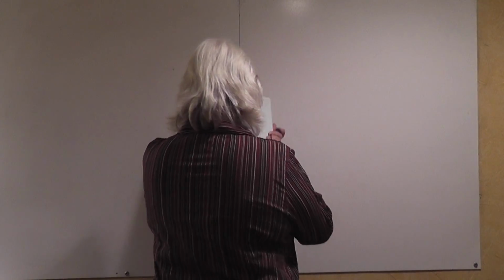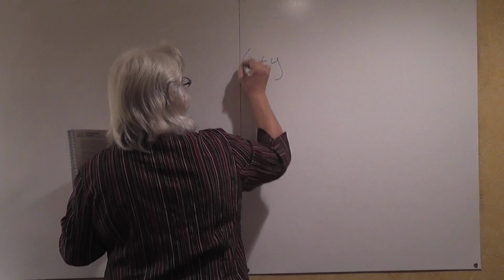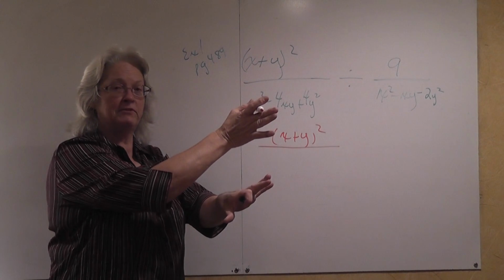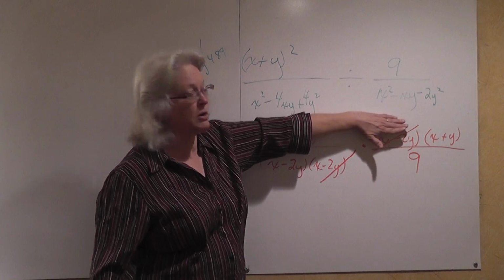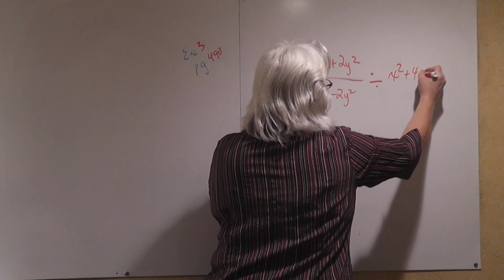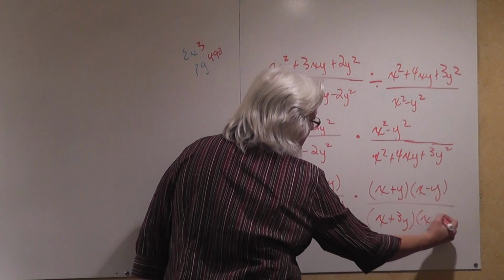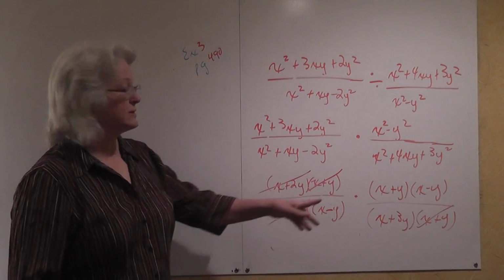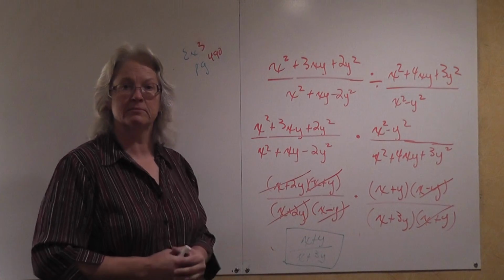BJU Algebra 1 Section 12.3 Dividing Rational Expressions